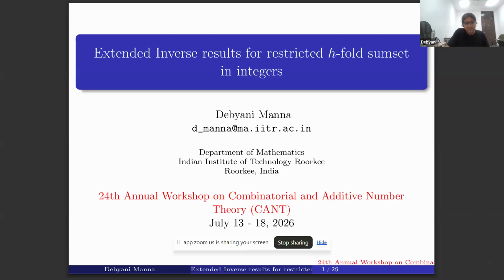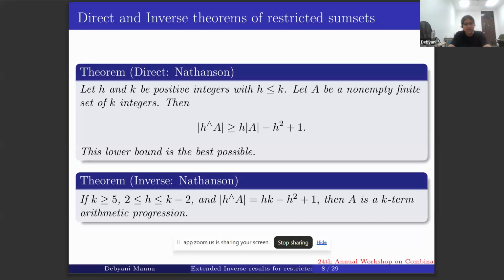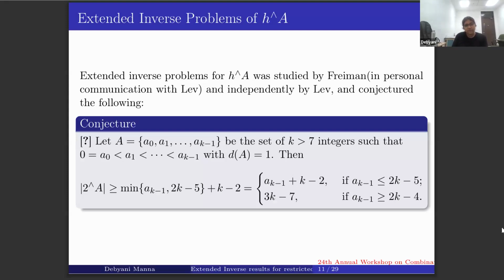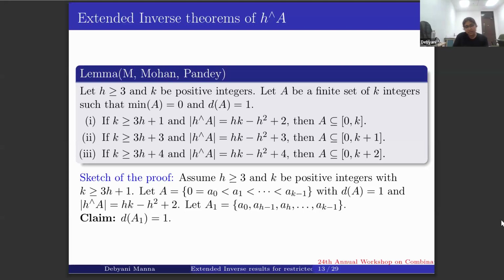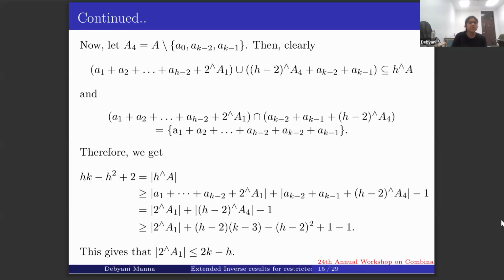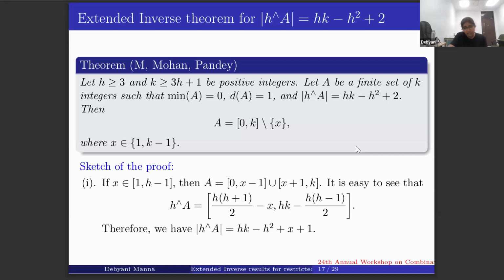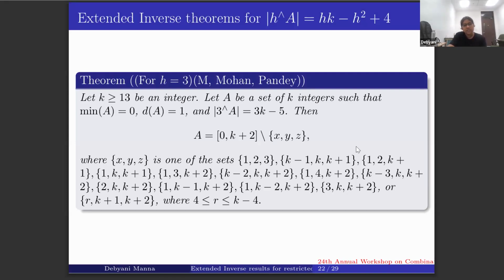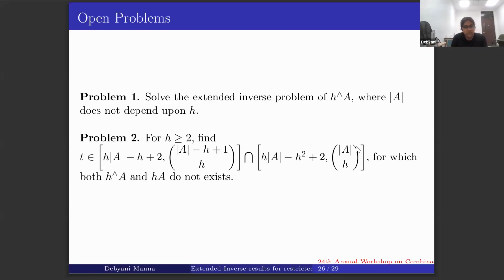CANT 2026: Debyani Manna, Extended Inverse results for restricted h-fold sumset in integer